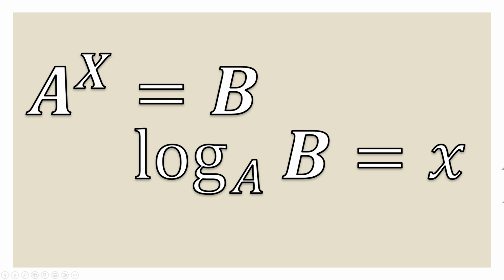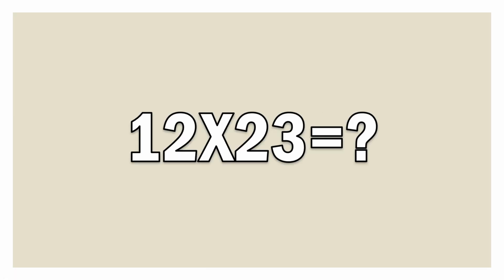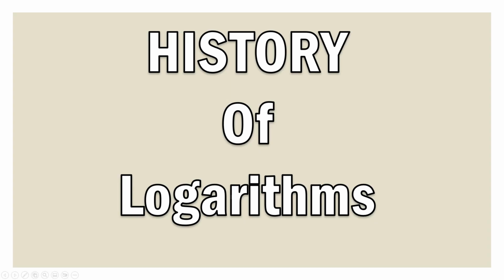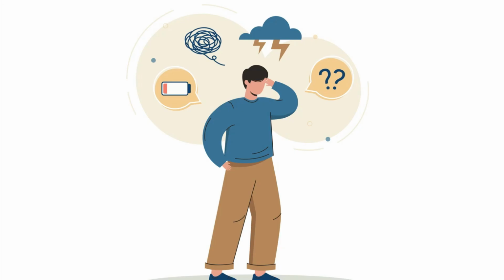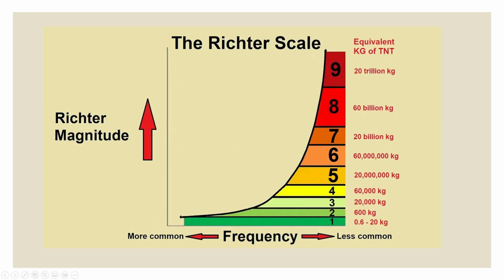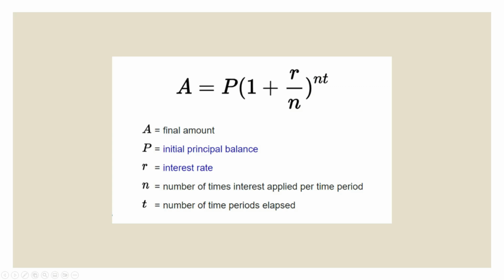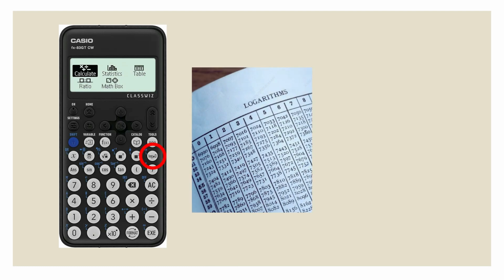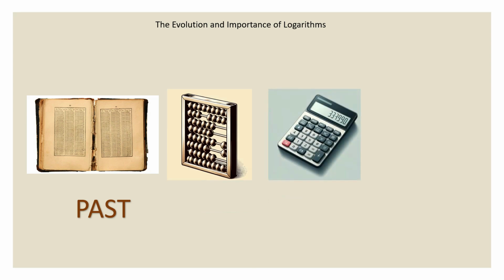Our First Ever Video!: The Wonderful World Of Logarithms!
Join us as we dive into "The World of Logarithms" and discover their fascinating applications! In this video, we explore how logarithms transform complex calculations, making tasks like multiplying large numbers simpler. Learn about their historical significance introduced by John Napier, and their modern uses in fields such as finance, biology, and computer science. Understand how logarithms help in managing exponential growth and decay, earthquake measurement, and more. Enhance your mathematical understanding and see the real-world impact of this revolutionary concept.

Resources:

Logarithm Table
Logarithm Calculator
pictures from FreePik and Wikipedia